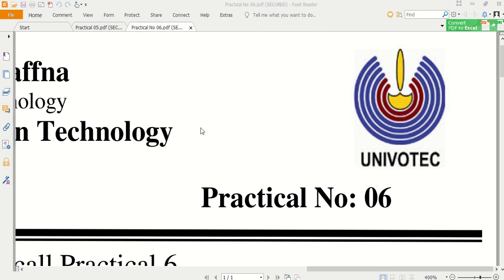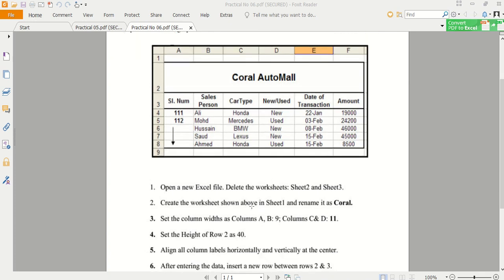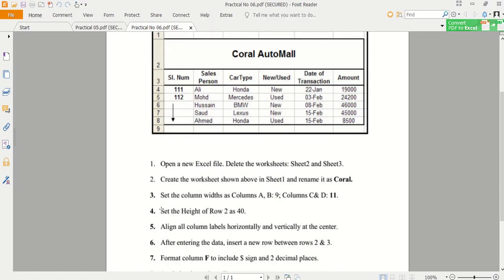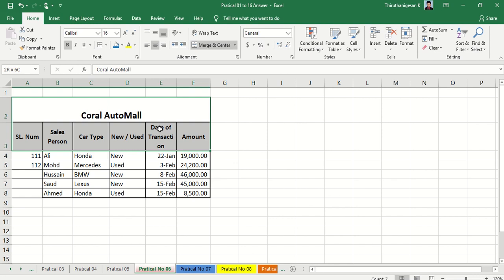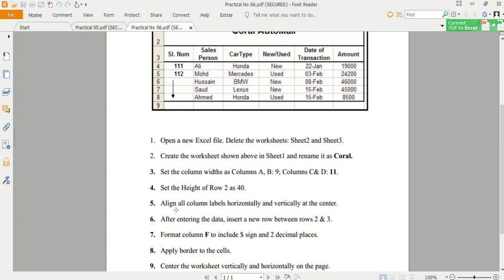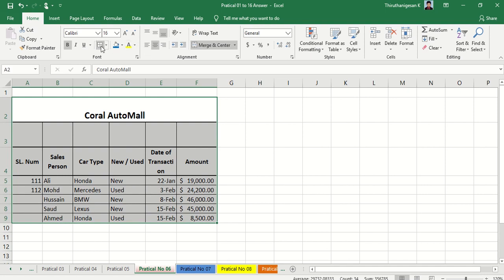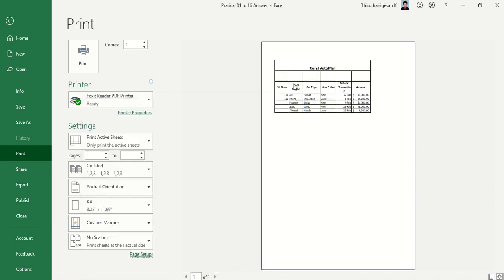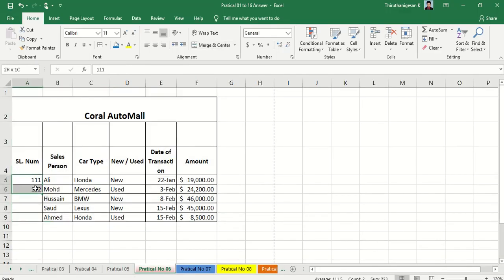Microsoft Excel Practical 06 | Computer Application Assistant | University College of Jaffna